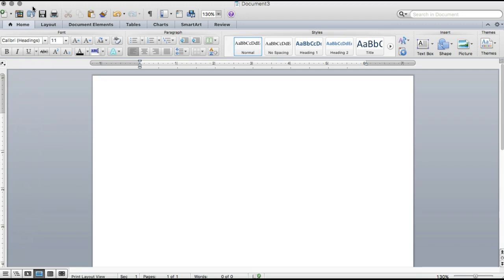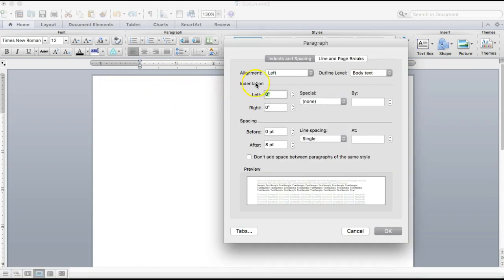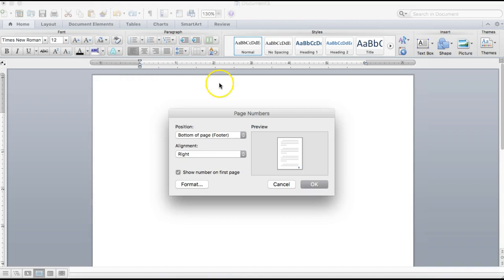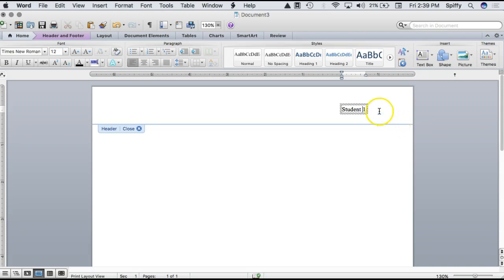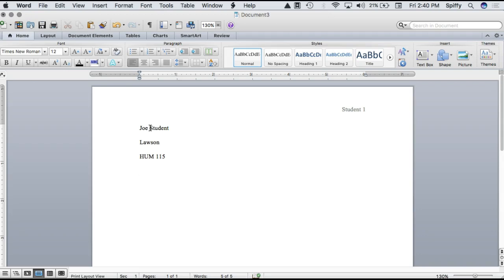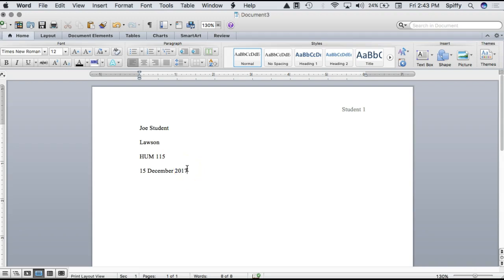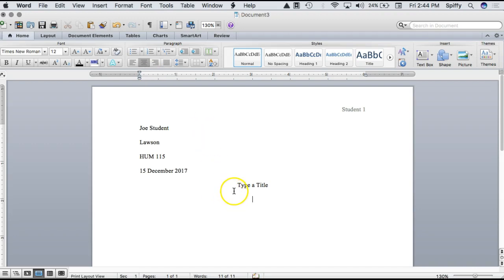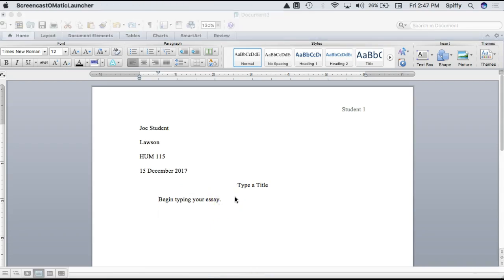MLA format in Word on a Mac